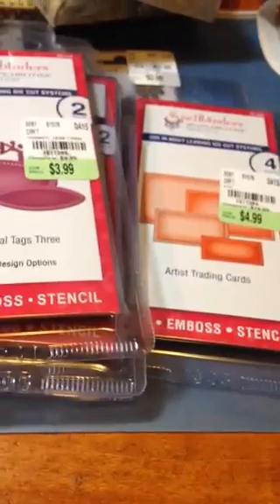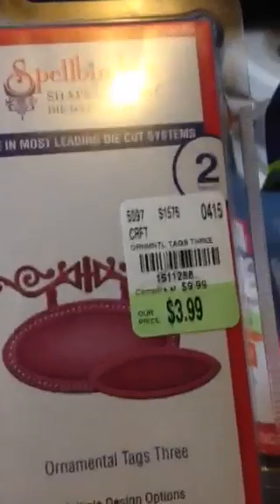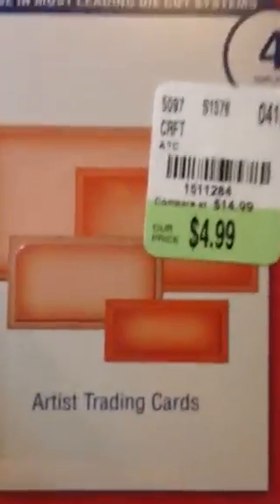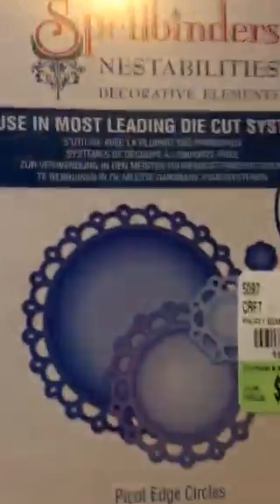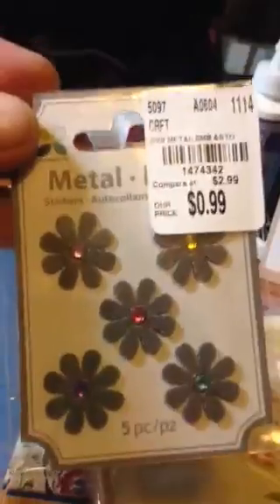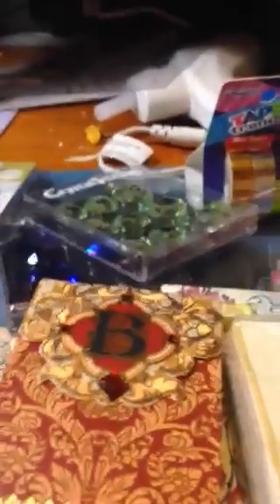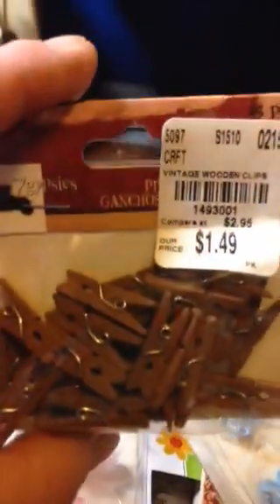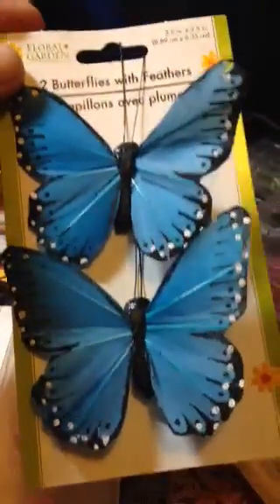Haul video Tuesday mornings and dollar tree